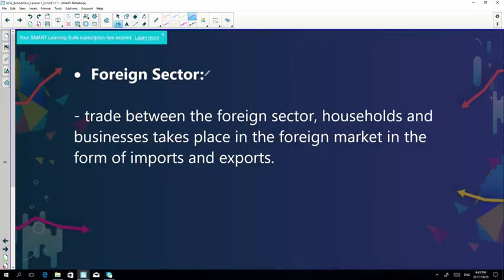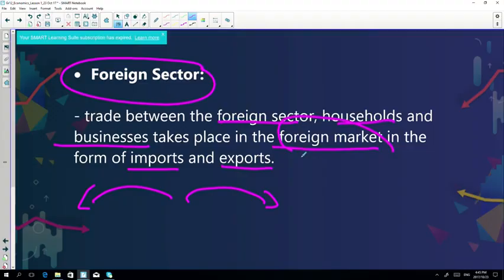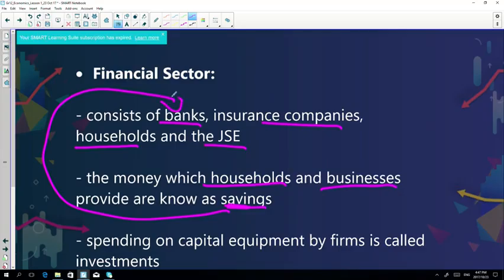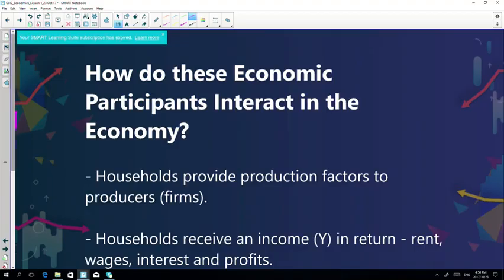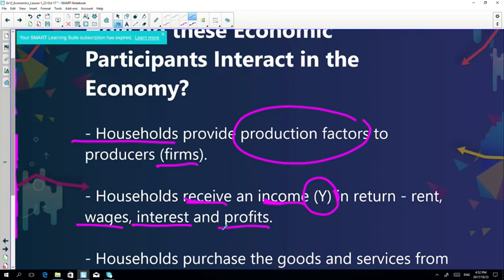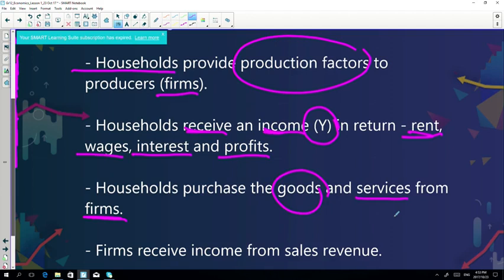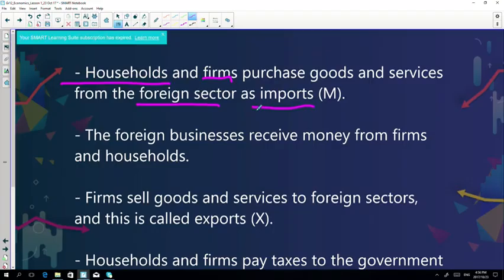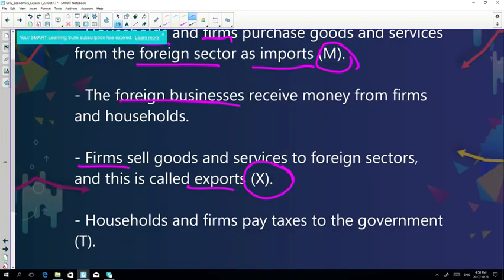1261 Gr12 Eco Circular flow of Open Economy SEG2